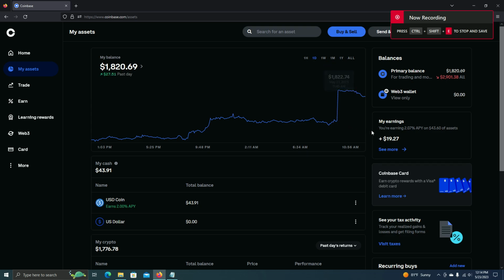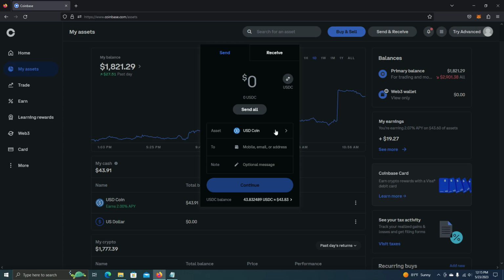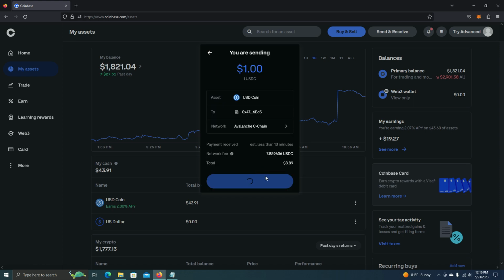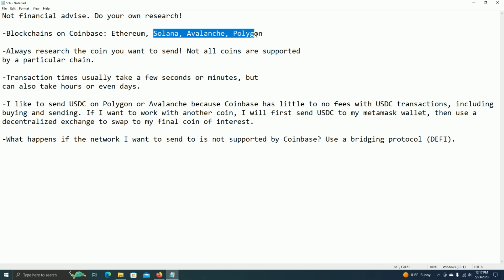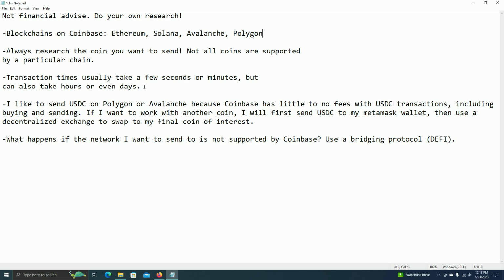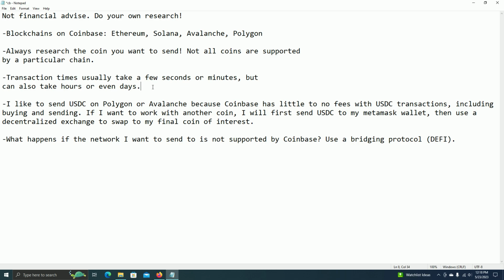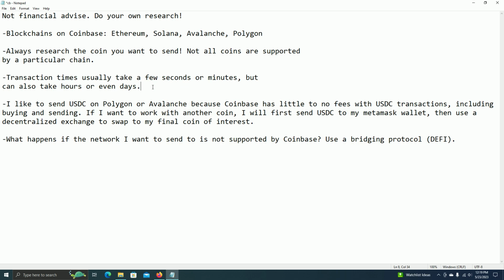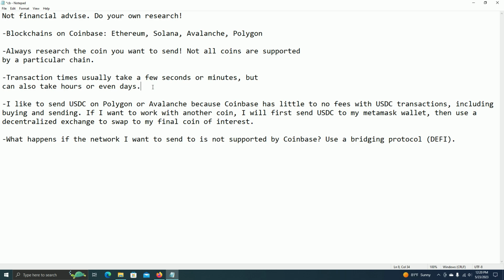How to send crypto from Coinbase to MetaMask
Here's how to send crypto from Coinbase to Metamask.